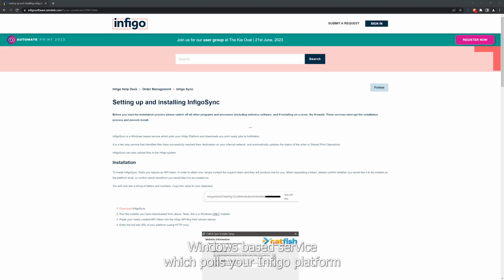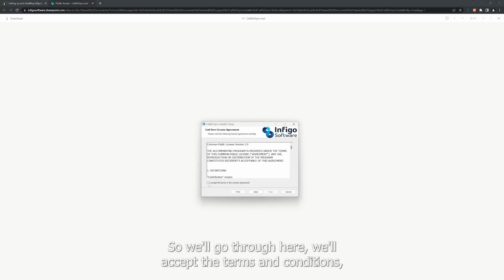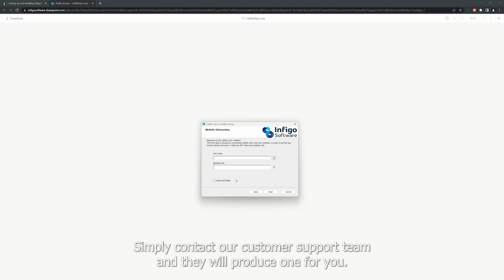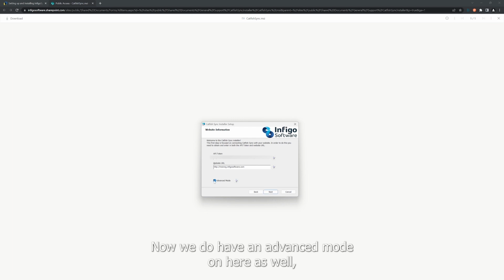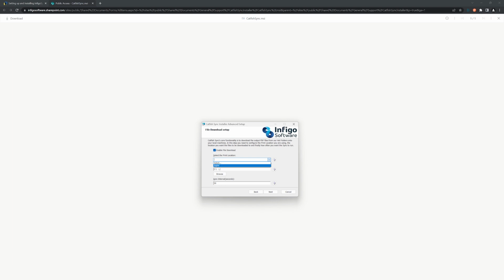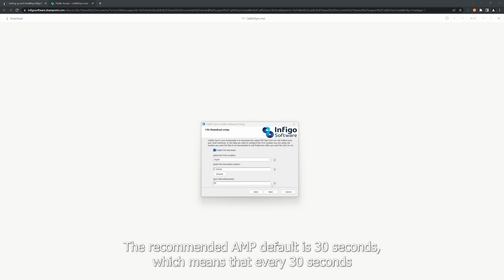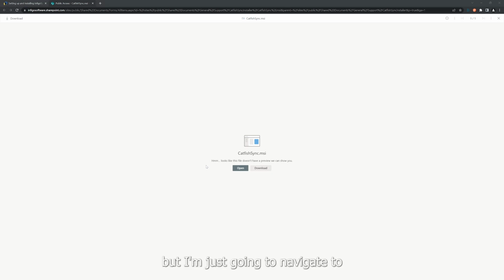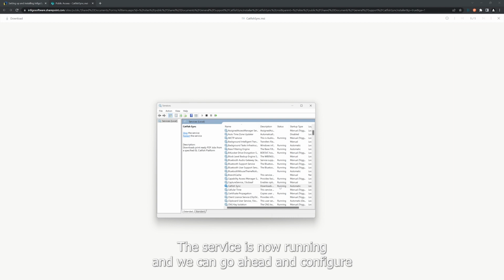Setting up Infigo Sync